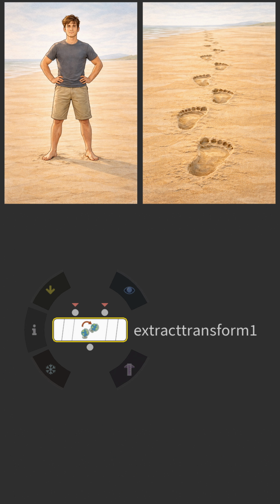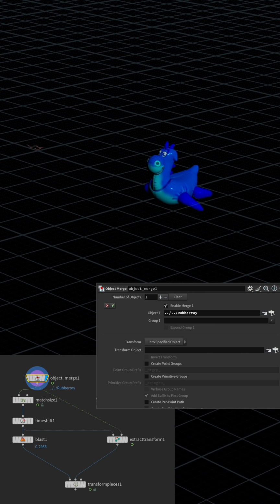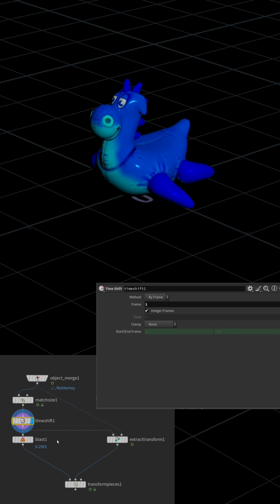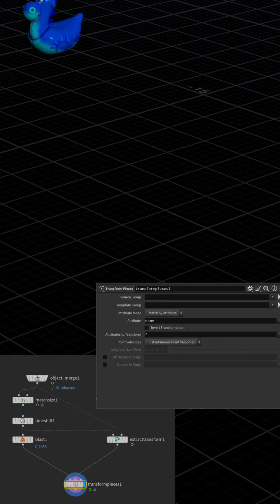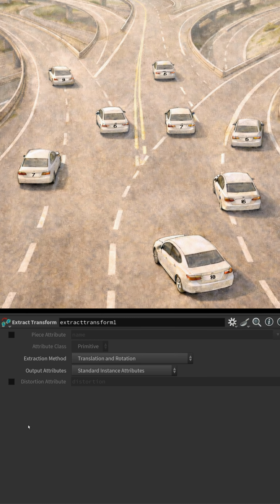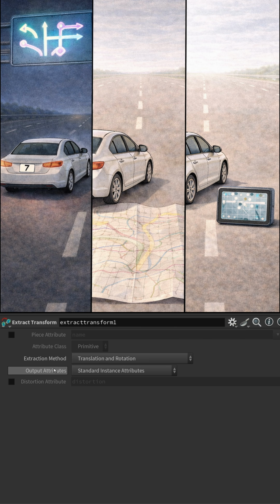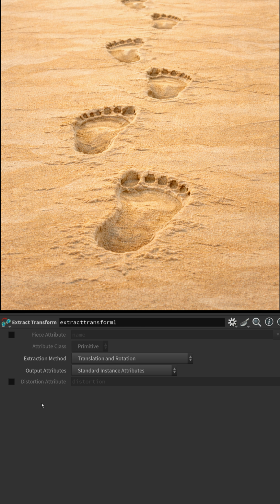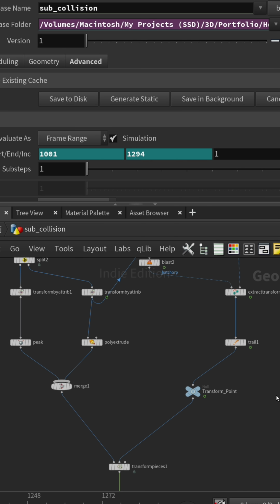Houdini Extract Transform Node explained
In this Houdini tutorial, we break down the Extract Transform node and explain what it actually does behind the scenes.

You’ll learn how motion is extracted, and why the node requires two inputs.
By the end, you’ll have a clear, reusable understanding of how to use Extract Transform correctly in real Houdini workflows.